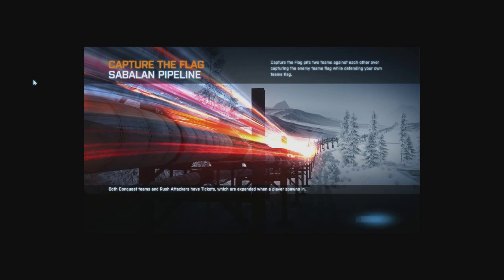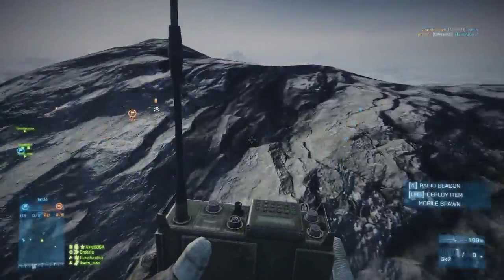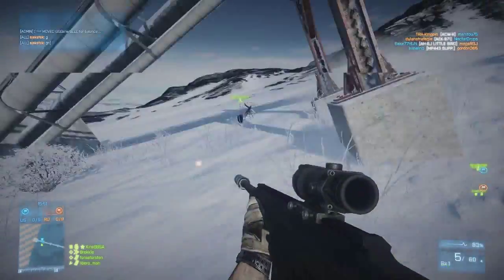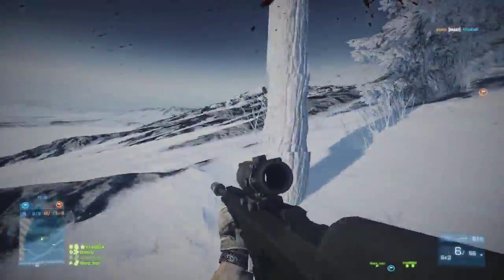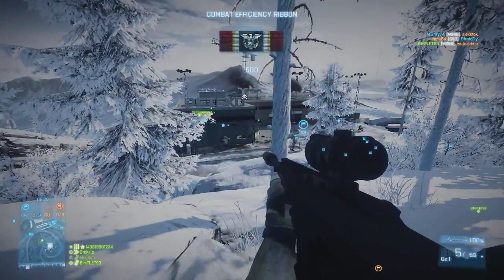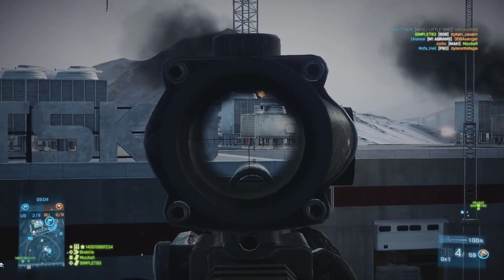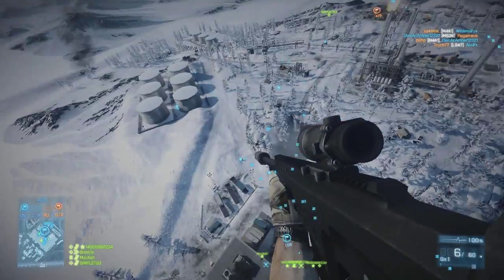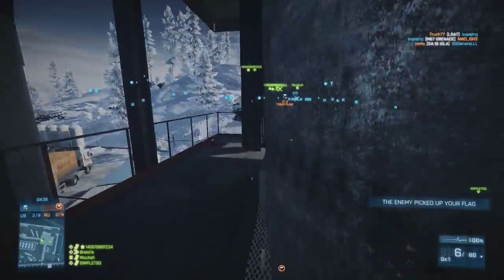BF3: Subscriber request #13 - M98B acog spb supp on CTF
I had to play with the M98B with the acoq sight, straight pull bolt and the suppressor, the M1911 Suppressor handgun, the xbow and the radio bacon.